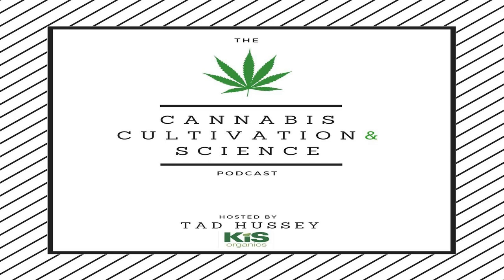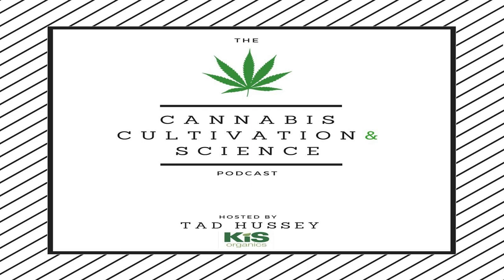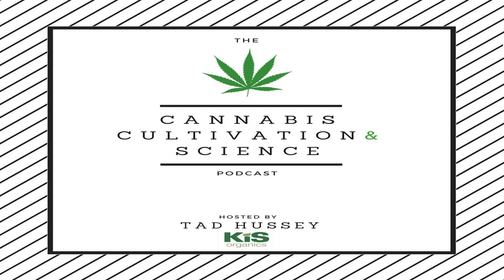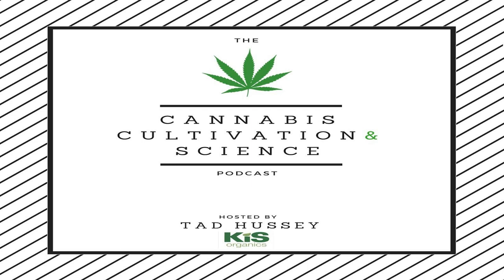Episode 85: Viruses in Cannabis and Hemp with Dr. Jack Munz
My guest this week is Dr. Jack Munz. Jack obtained a Bachelor of Science in Botany from Colorado State University while working as a lab assistant facilitating the development of genetic  markers for invasive species. Jack then earned a Master of Science from Illinois State University where  he worked towards increasing vegetable oils in temperate grasses like corn for biodiesel production using targeted gene expression. He also has a Ph.D. in Botany from the University of British  Columbia during which he worked to unravel the genetic regulation of nitrogen starvation responses in  plants with next-gen sequencing technologies. Jack is now applying his experience in plant molecular  genetics to diagnose viruses in cannabis with 3 Rivers Biotech based out of Vancouver, Canada. 3 Rivers  Biotech also has a lab in Ferndale, Washington, and a future lab in California later this year.